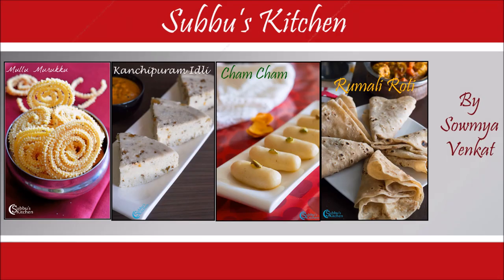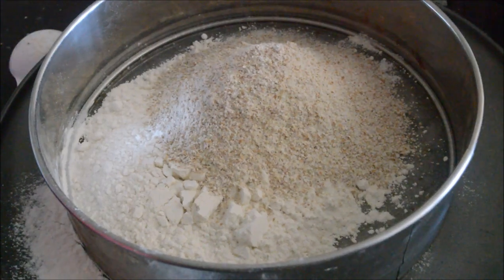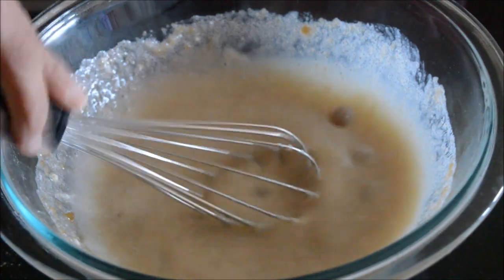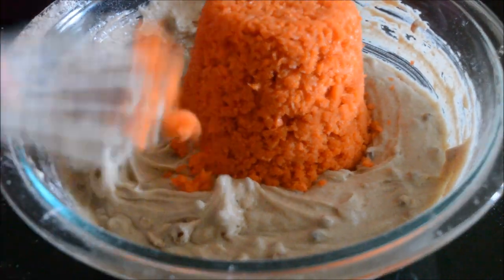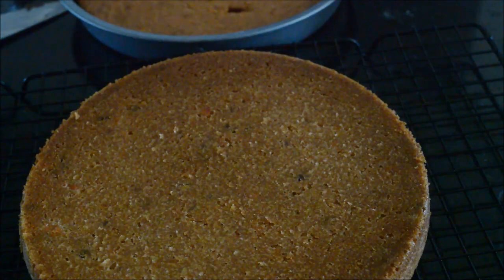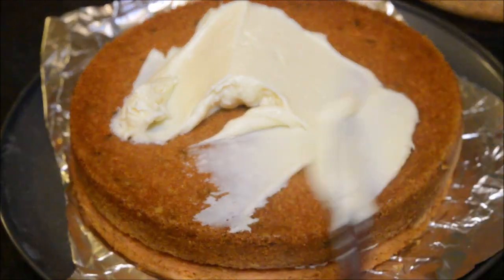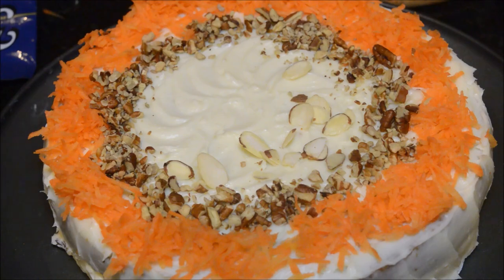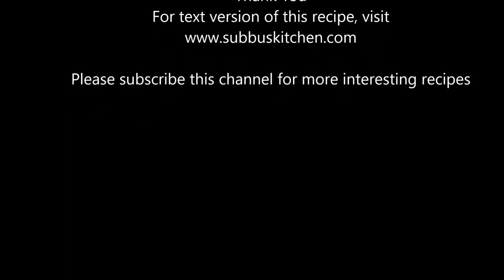Eggless Carrot Cake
Eggless Carrot cake with grated carrot and nuts a best dessert for Christmas Holidays. The text version of this recipe is available @